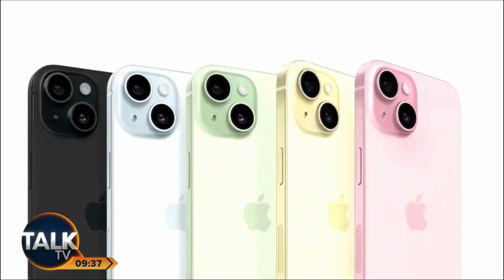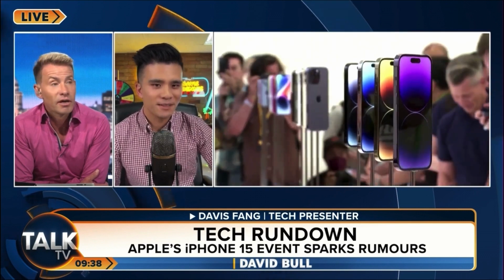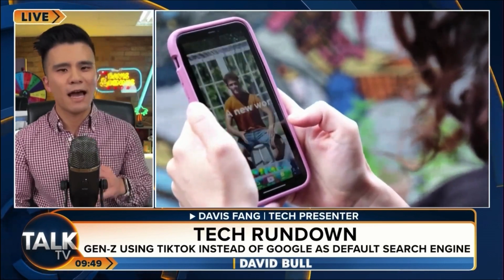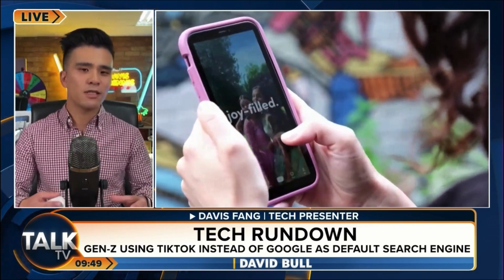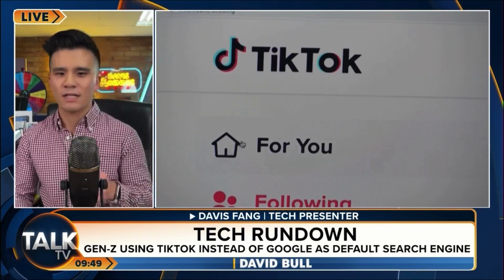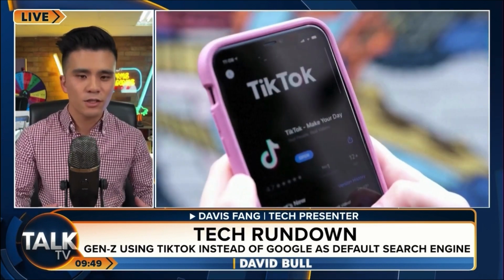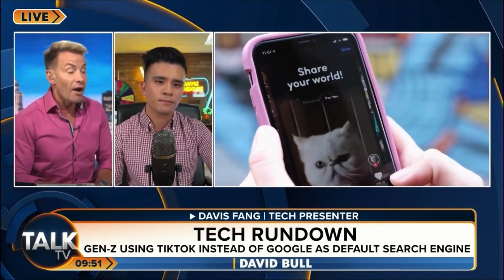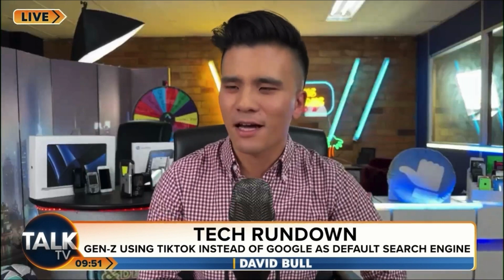iPhone 12 Banned in France- What Actually Happened | Tech Rundown TalkTV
In this week's tech rundown, we take a look at the iPhone 15 event and if our predictions came true, we investigated why the iPhone 12 had been banned in France, we look at Gen Z's move to Tiktok from Google and also a flying car!